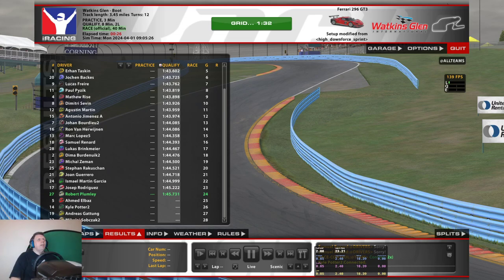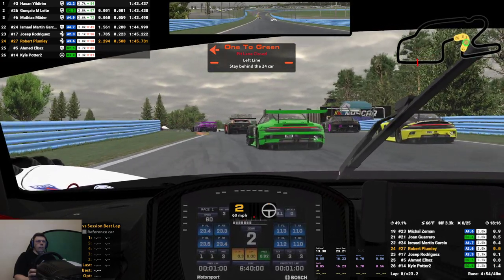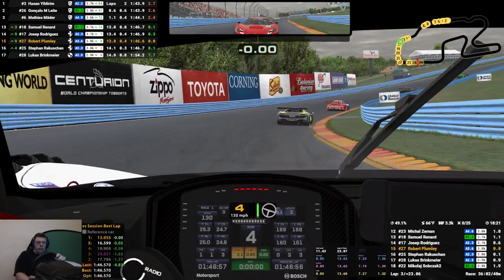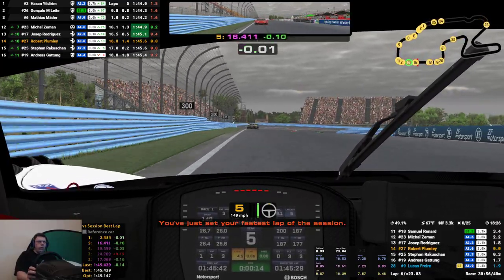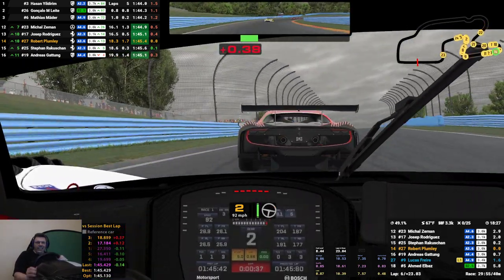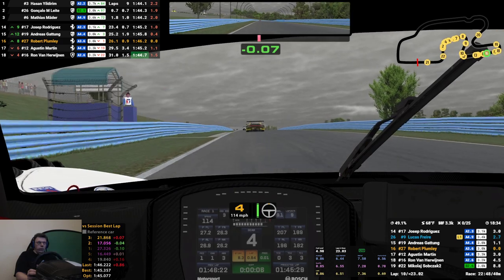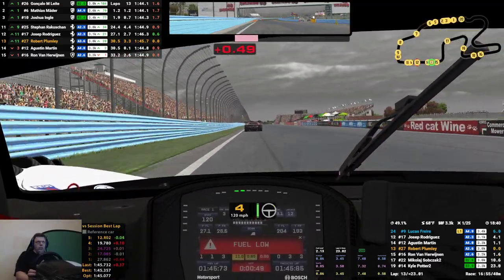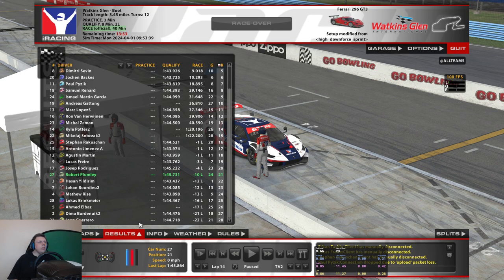GT Sprint Series at Watkins Glen | S2 2024 iRacing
My rig -

TS-PC RACER Ferrari 488 Challenge Edition
Fanatec Clubsport Pedals V3
GT Omega Classic Steering Wheel Stand
GT Omega Classic Rear Seat Frame
GT Omega RS6 Simulator Seat

Screens -

3 X Acer Predator XB253QGP 24.5" Full HD HDR400 IPS G-SYNC 144Hz Gaming Monitor

Simulator PC -

16GB Crucial Ballistix 3600 MHz, DDR4, DRAM
MSI GeForce RTX 3070 Ventus 2X 8GB OC LHR Graphics Card